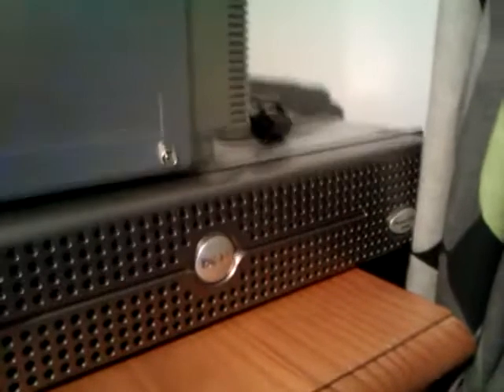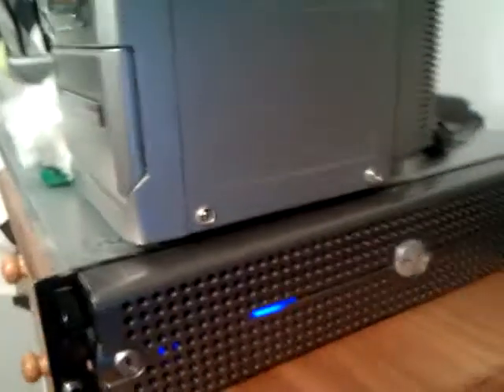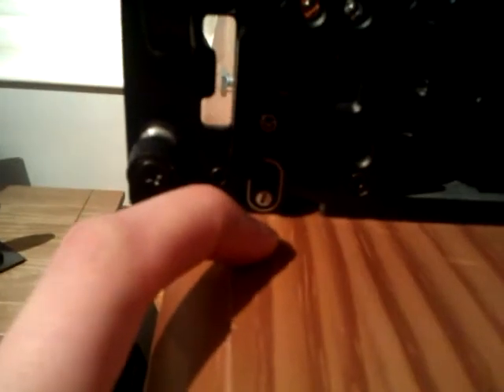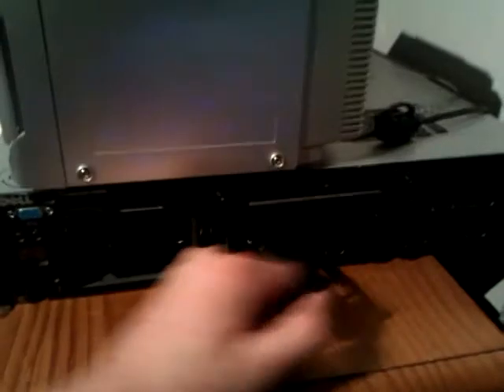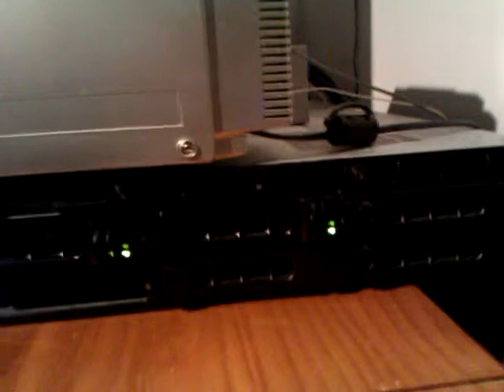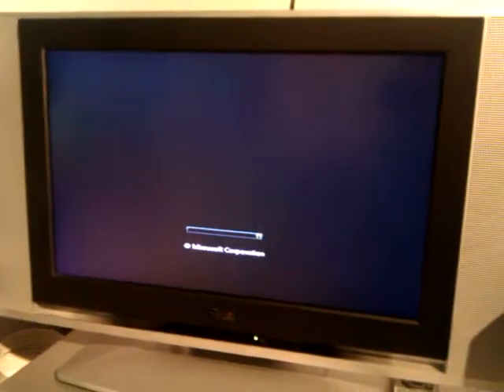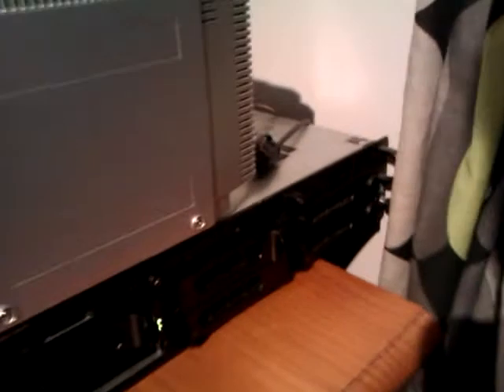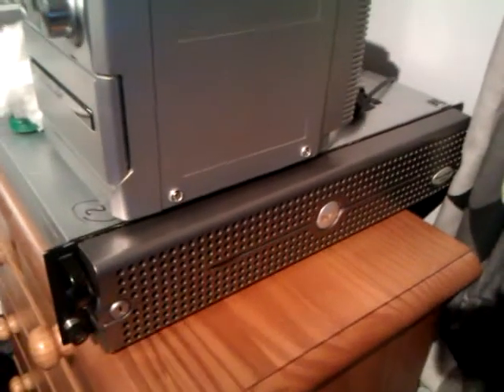Dell poweredge 2850 server boot/shutdown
Dell server